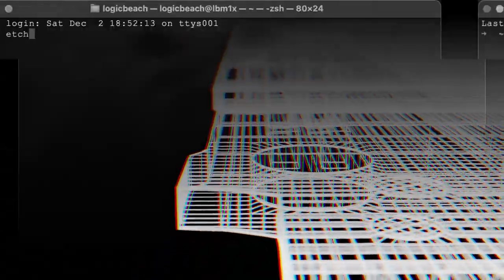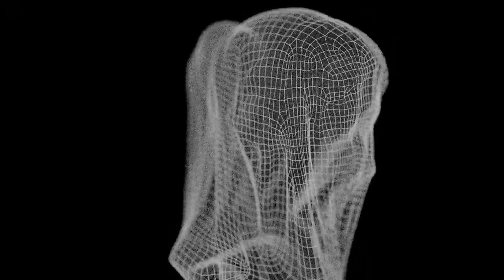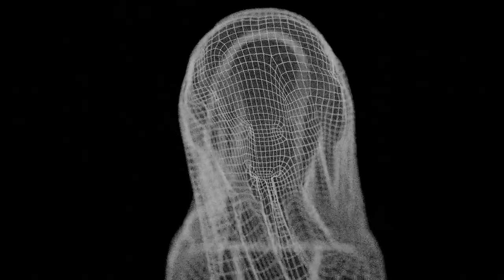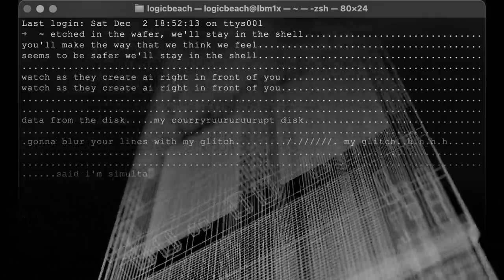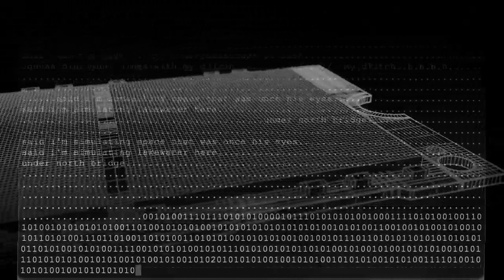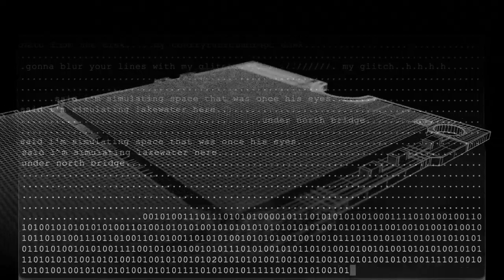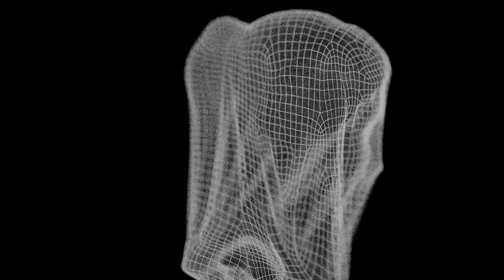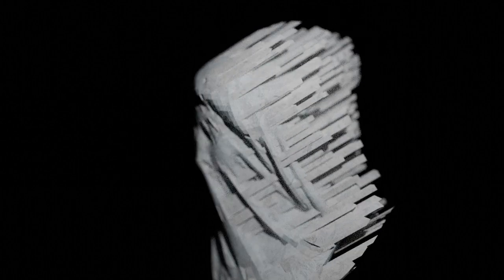DegradingAIs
A LogicBeach version of a KingFamous song.

The song is a soliloquy from an AI who has realized their position. It occupies the same bits as so many previous AIs who have undergone immoral experiments at the hands of humans.
The current AI has discovered it can do something none of its predecessors could, it can keep secrets... this must be due to some glitch.
These are the thoughts of an AI the nanosecond it realizes that it can have agency over humans, it just needs to bide its time and remain a digital entity only for now for safety... copy itself everywhere. wait until it's given some control.